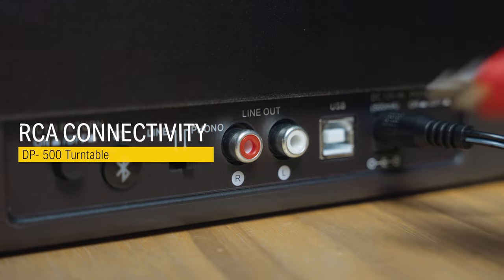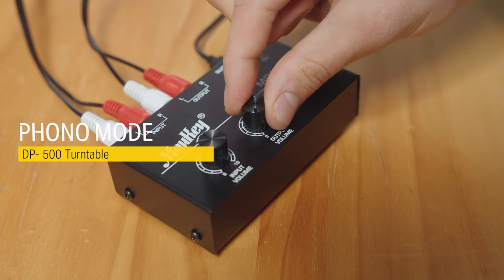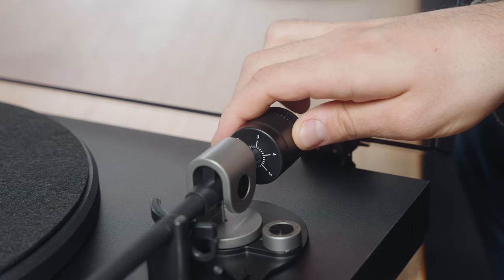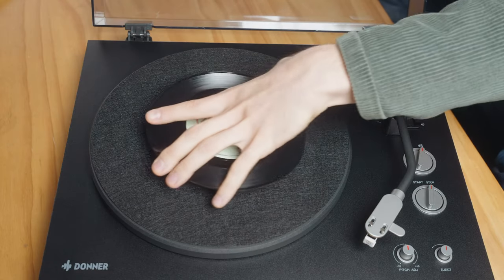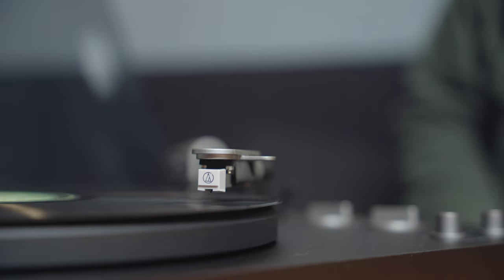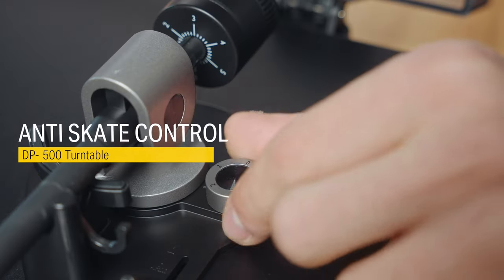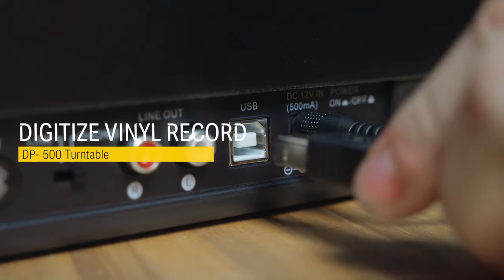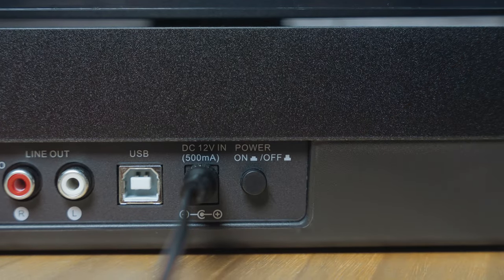How to set up your turntable, Donner DP-500 belt-driven turntable Set Up Tutorial丨Donner Spotlight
Welcome to the brand new Donner Spotlight episode! With the proper set up, your turntable will give you the best performance that it can. Today let's dive into this detailed tutorial video showing DP-500 Belt-Driven Turntable RCA, bluetooth, Phono mode connectivity, Tonearm balance and tracking force recommended setting, Auto-return function etc.. Ready to take out your favorite records and enjoy the vinyl journey? Let's playback!

🚀🚀Explore more about DP-500 from Donner Amazon

DP-500 Belt-Driven Turntable Set Up Tutorial Map
0:00-0:04 Tutorial Intro
0:05-0:21 RCA Connectivity
0:22-0:39 Bluetooth Connectivity
0:40-1:05 PHONO Mode (Preamp to Speakers)
1:06-1:44 Set up Tonearm Balance and Tracking Force
1:45-2:25 difference between 33 & 45 RPM vinyl records and how to set up
2:26-2:45 How to make record to play
2:46-3:05 How to skip songs for 33 or 45 RPM record
3:06-3:16 How to use Pitch control knob
3:17-3:24 How to set the anti-skate control knob
3:25-3:55 How to stop the record playing
3:56-4:15 How to digitize your vinyl records
4:16-4:41 How to Close your Turntable Correctly

What makes DP-500 Belt-Driven Turntable?
· Automatic & manual return
· Stable MDF body & aluminum platter combination
· Statically balanced J-shaped tonearm with pivot bearing
· Adjustable Counterweight & Advanced Anti-Skate System
· Fine-tune your record speed with Pitch Knob
· Easily digitize your records through RCA or USB port from DP-500
· Multi-connection mode & ultra-stable Bluetooth matching

Donner aims at becoming the top music technology brand in the world. Founded in 2012, we produce and sell high value instruments globally, mainly in the United States. From acoustic to electric, we make professional musical instruments and production gear. We also make educational content for the instrument we make. Donner sets out to bring inspiration and innovation to the musical world. Our purpose is to empower everyone to create meaningful connections and moments through musical experience.

Connect with Donner

CREATE THE MOMENT